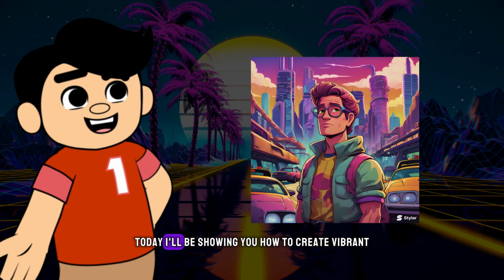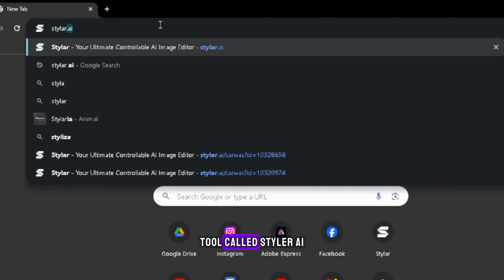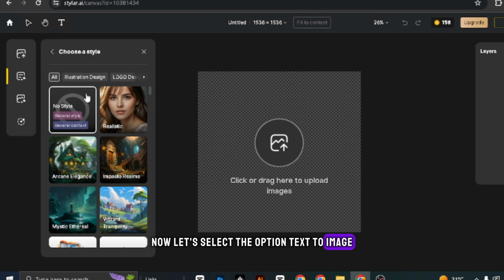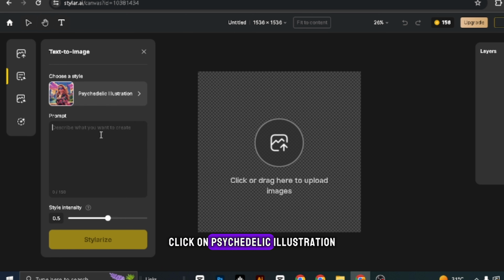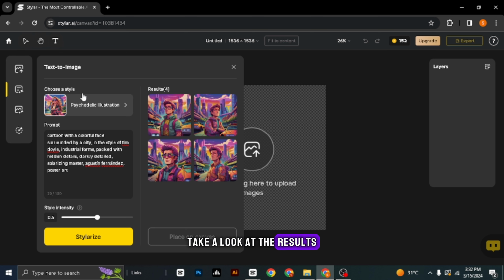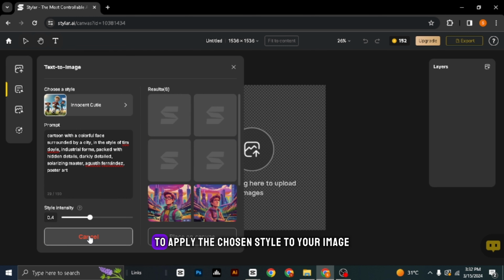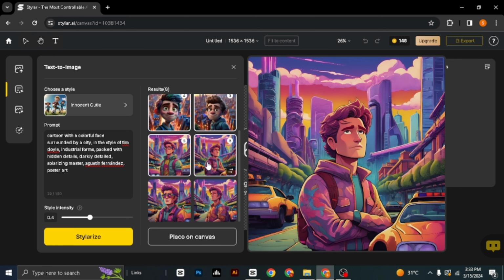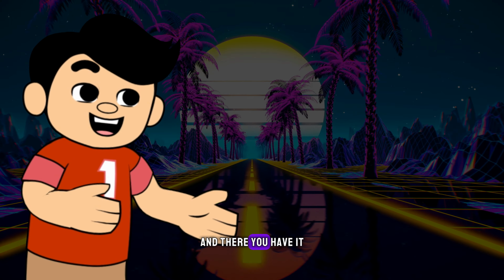How to Generate Colorful Cartoon Images with Colorful City Background with AI for Free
In this short tutorial you will learn How to Generate Colorful Cartoon Images with Colorful City Background with AI for Free